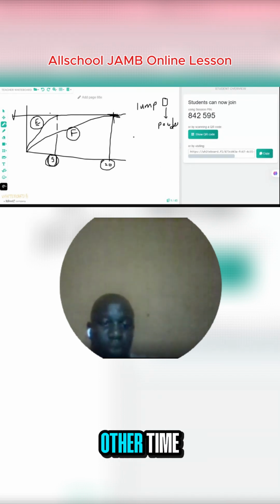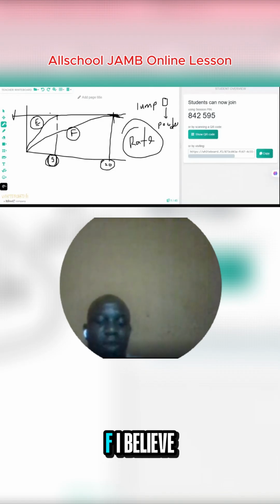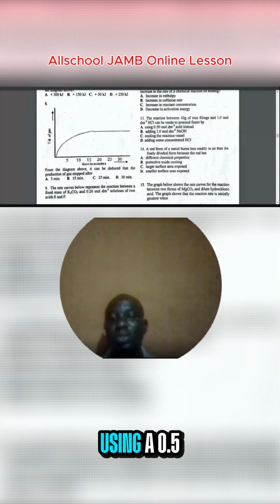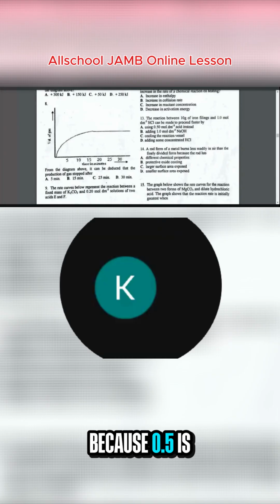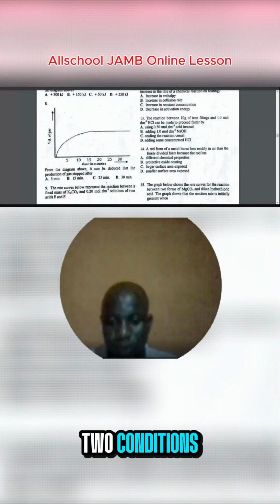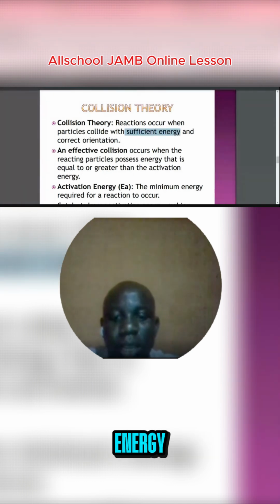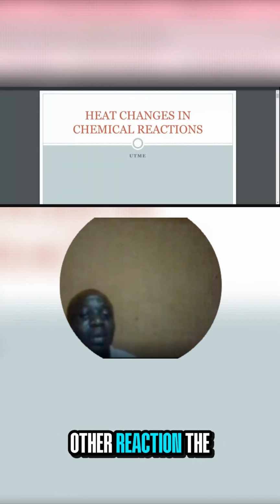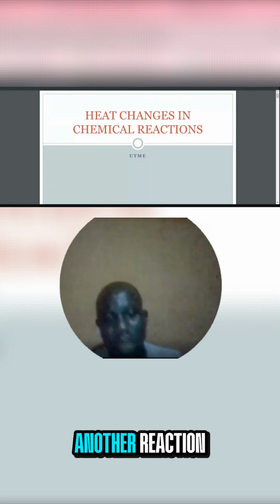Heat Changes in Chemical Reactions (part 2) - ALLSCHOOL JAMB Lesson